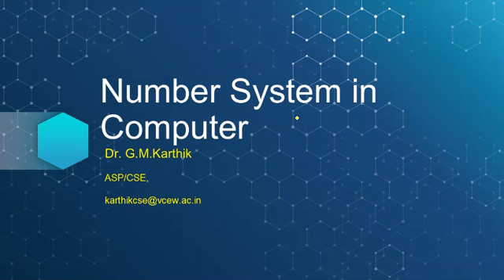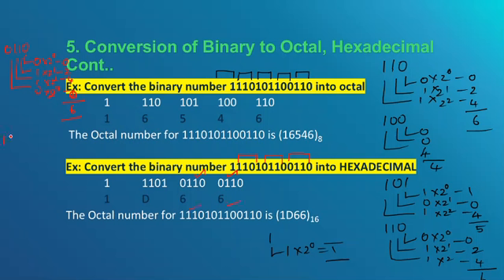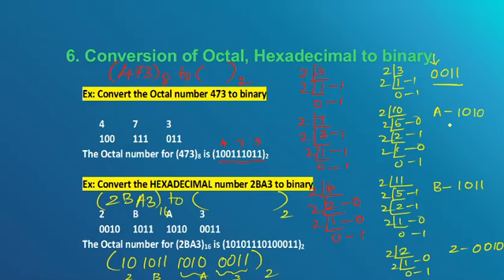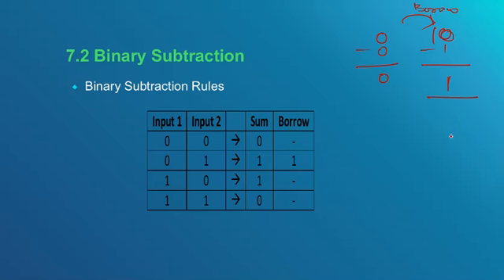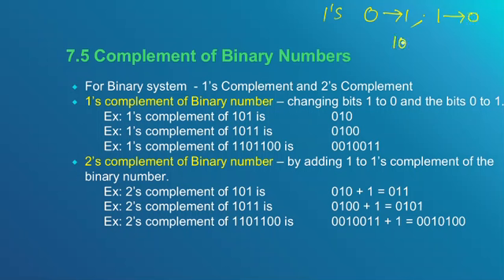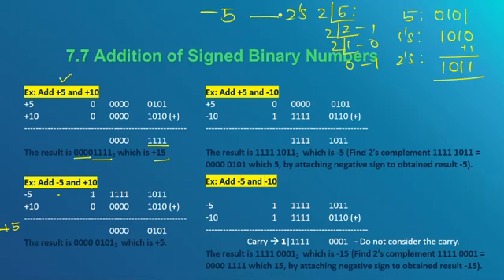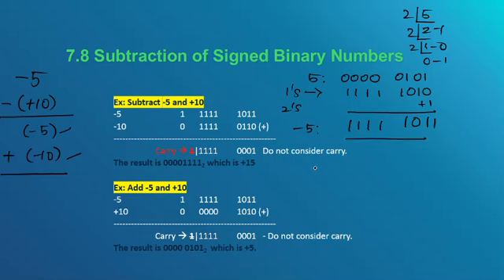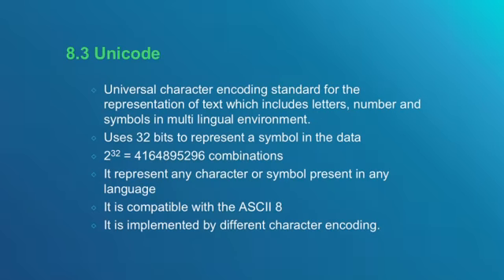Number System Part B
Fundamental of Computing
Computer Programming for Problem Solving